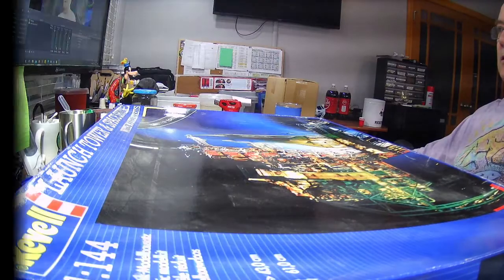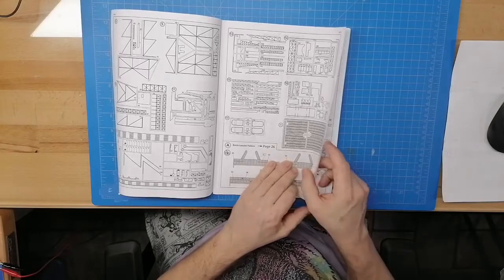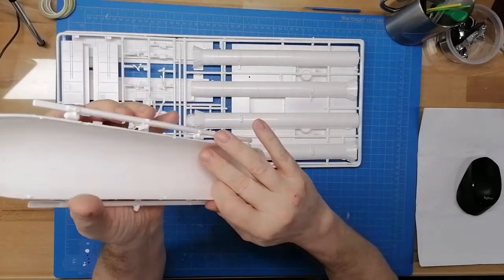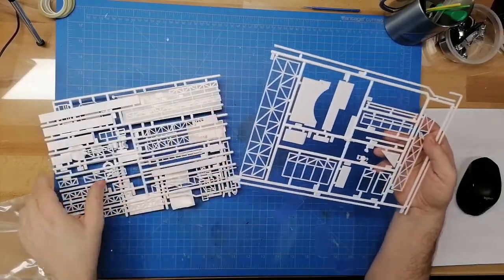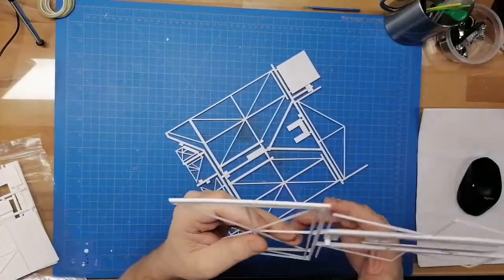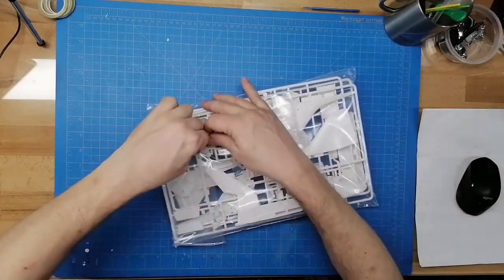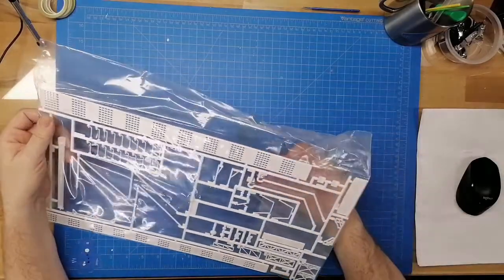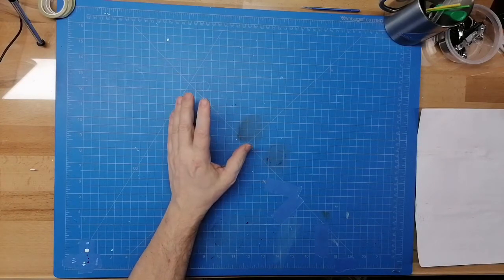Model Mania #37 - Launch Tower & Space Shuttle Part 1 - Unboxing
Unboxing of the Revell 1/144 Launch Tower & Space Shuttle With Booster Rockets kit.  I am building this as part of the 40th Anniversary Space Shuttle Group Build.  Group Build runs from 12 April 2012 (40th Anniversary of the first Space Shuttle Launch) until 11 April 2022.